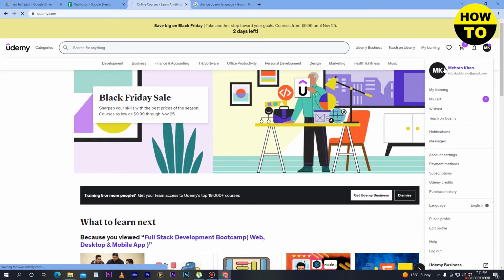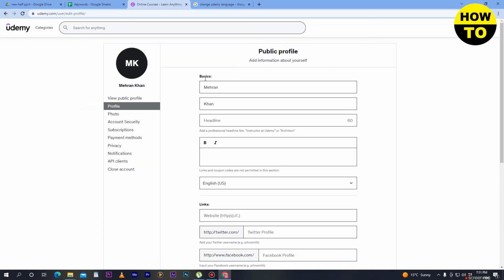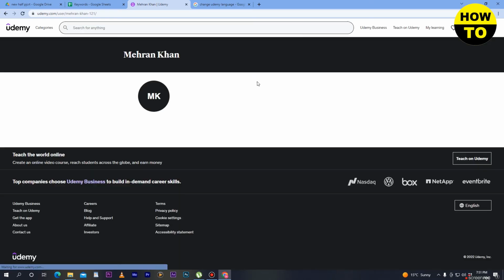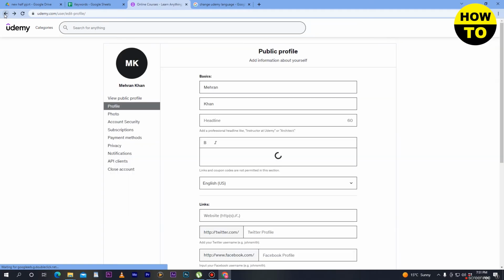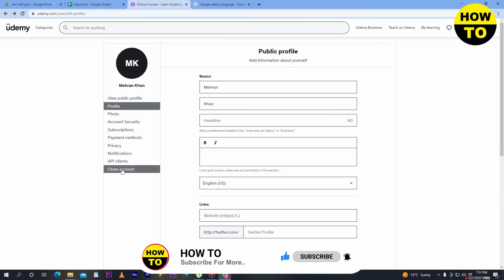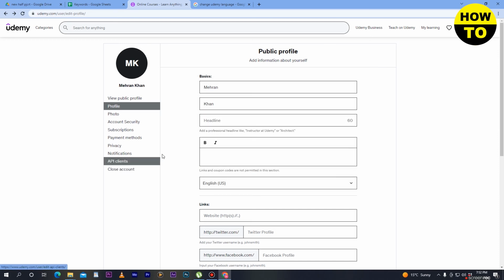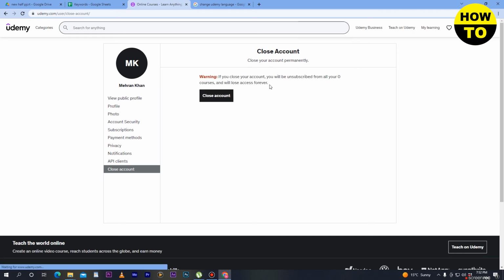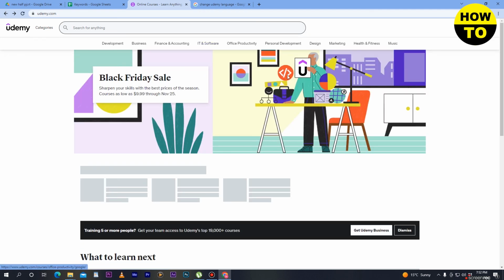How To Change Region In Udemy || Short Explanation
Learn How To Change Region In Udemy. It is really easy to do and learn to do it in just a few minutes by following this super helpful tutorial to get a better understanding of everything.